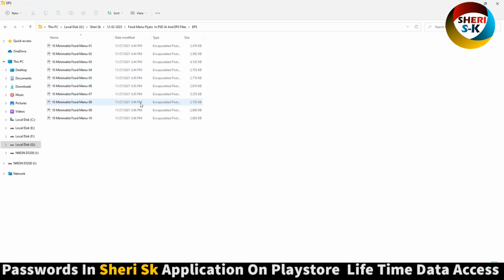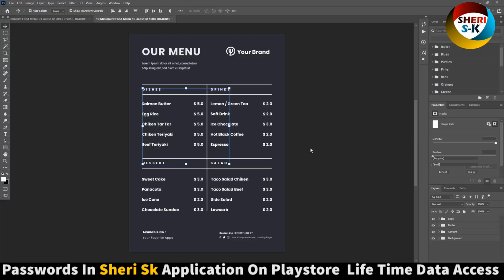Food Menu Templates Flyers Download In PSD Ai And EPS |Sheri Sk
Photoshop Files Templates
Brochures Templates
Business Cards Templates
Tri-Fold Templates
T-Shirts Templates
Bi-Flod Templates
Frames Templates
Book Cover Templates
Infographic Templates
Wedding Album Cover Templates
Professional Stationery
Youtube Thumbnails Templates
Certificate Templates
Banners Templates
Stickers Templates
Logo Templates
Letterhead Templates
Flyers Templates
Poster Templates
Cv Resume Templates
Slideshow Templates
Promo Templates
Logo IntroTemplates

Food Menu Templates Flyers Download In PSD Ai And EPS,
Food Menu Templates,
Food flyer,